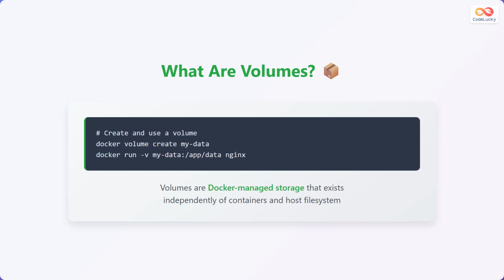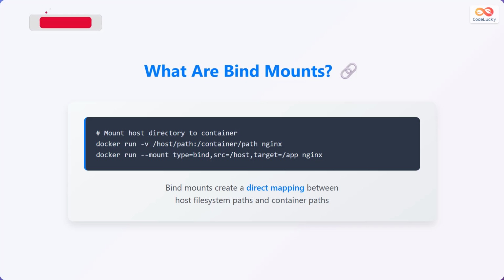Docker Volumes vs Bind Mounts: Choosing the Right Storage for Your Containers 📦🔗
Confused about Docker volumes and bind mounts? 🤔 This video breaks down the key differences between these two data storage options, helping you make the right choice for your Docker containers.

We'll explore:
* What Docker volumes are and how they work. 📦
* What bind mounts are and when to use them. 🔗
* Real-world use cases to guide your decision. 💡
* A clear comparison table highlighting the key differences. ⚖️

Whether you're a beginner or an experienced Docker user, this guide will equip you with the knowledge to effectively manage data in your containers. Learn when to use volumes for persistent, production-ready data and when bind mounts are better suited for development and configuration. Stop struggling with data storage and start optimizing your Docker workflows! 🚀

Chapters:
00:00 - Volumes vs Bind Mounts
00:13 - Docker Data Storage Options
00:33 - What Are Volumes? 📦
01:08 - What Are Bind Mounts? 🔗
01:43 - When to Use Volumes 📦
02:06 - When to Use Bind Mounts 🔗
02:28 - Key Differences ⚖️
02:58 - Making the Right Choice 🎯
03:19 - Outro